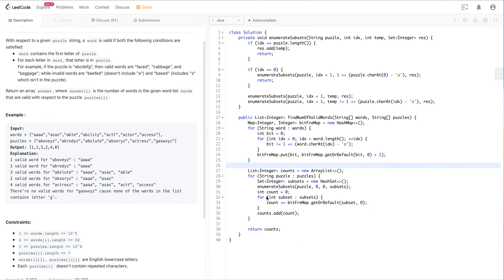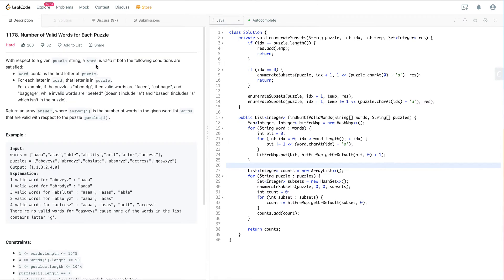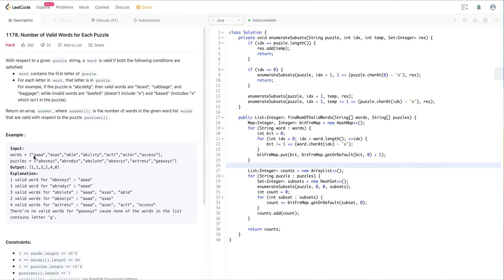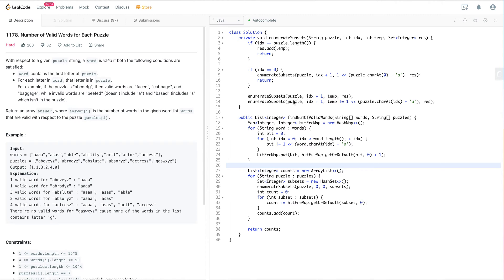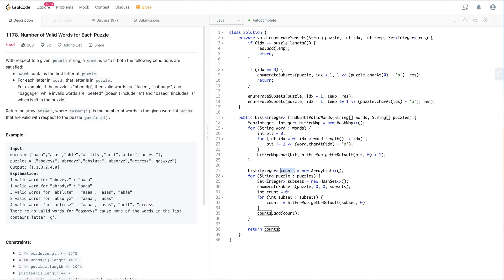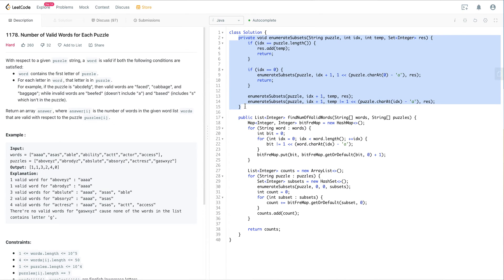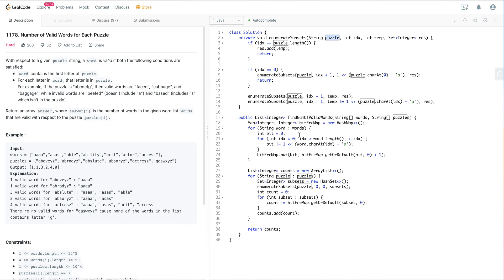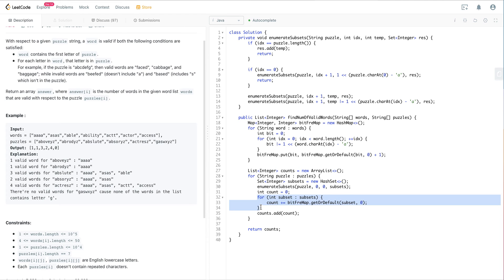Dropbox Coding Interview Question | Leetcode 1178 | Number of Valid Words for Each Puzzle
In this video, we introduce how to solve the "Number of Valid Words for Each Puzzle" question which is used by big tech companies like Google, Facebook, Amazon in coding interviews. We also cover how to behave during a coding interview, e.g. communication, testing, coding style, etc.